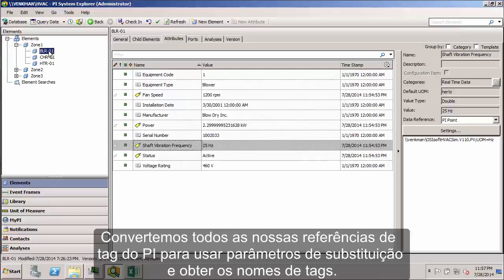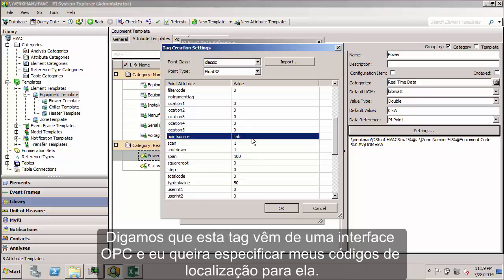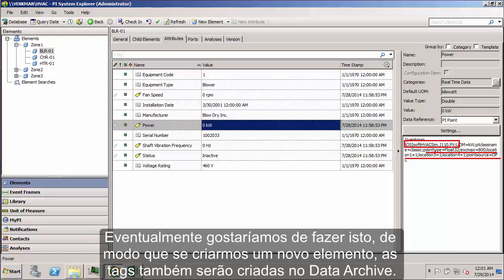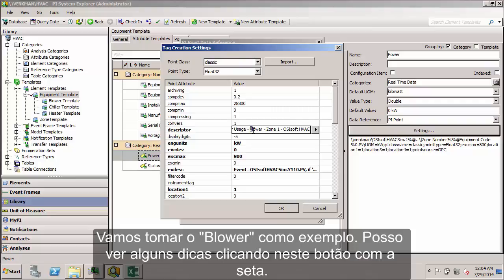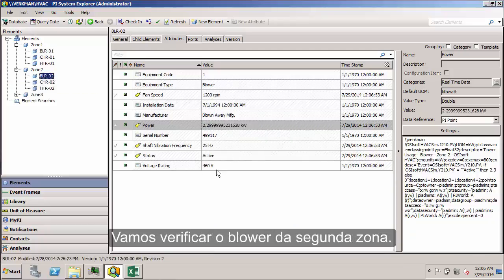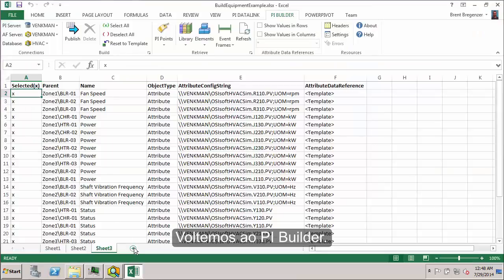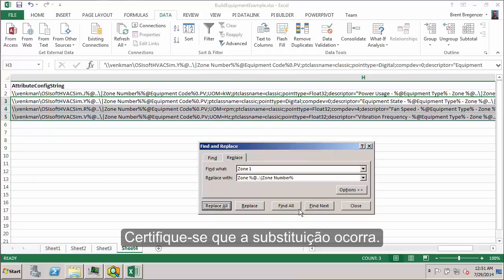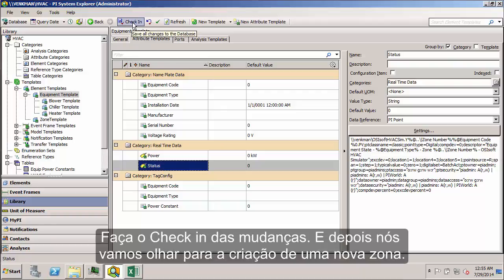OSIsoft: Configurar Templates no PI AF para Criação de Tags